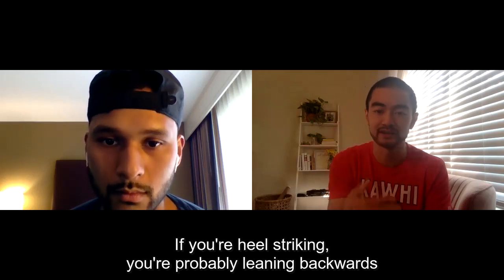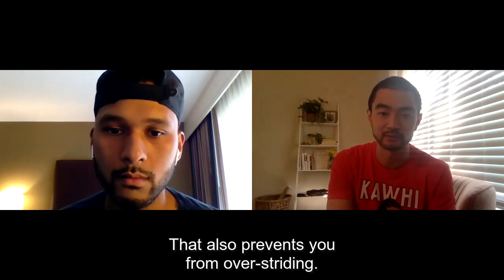Coach Ian - Running Efficiency - Form and Cadence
Community Spotlight – Marlon Fernando (Triniti Fit): Marlon Fernando a Strength and Conditioning Coach based out of Los Angeles who currently works with professional boxers Gerald Washington (20-4), Adam “Blunose” Lopez (14-2), Janibek Alimkhanuly (8-0), and Joshua Zuniga (11-1). Previously, Marlon was an amateur boxer and boxed out of the same gym that I did, Gio’s Boxing Gym.

We had a long conversation about training professional fighters, periodization, nutrition, recovery, mobility, running form and efficiency, insulin resistance, water fasting, ketosis, intermittent fasting, heart rate training, training during the pandemic, and our influences (Cal Dietz, Peter Attia, Phil Maffetone, Hal Higdon, Mark Sisson, Dr Jason Fung, etc.)